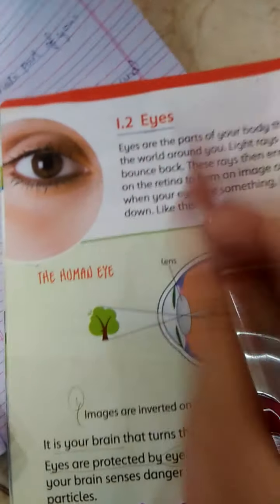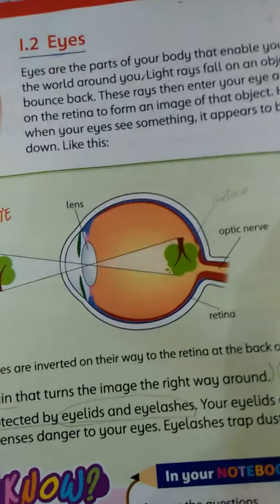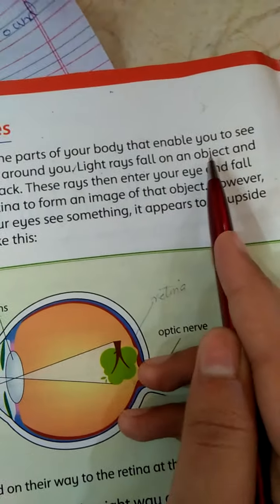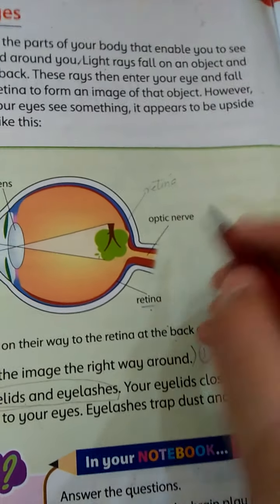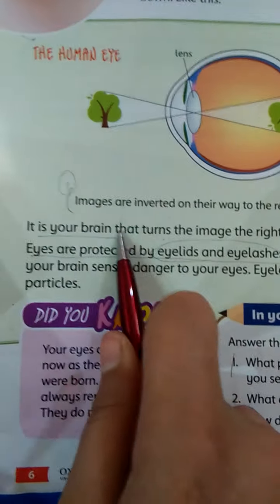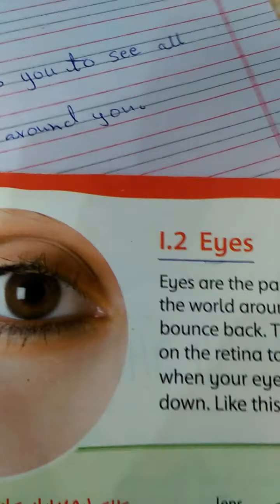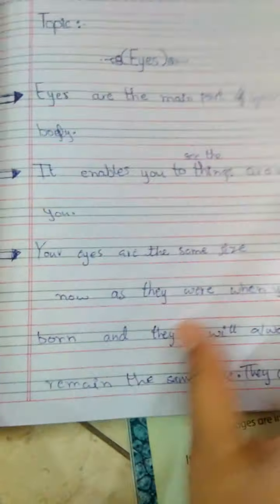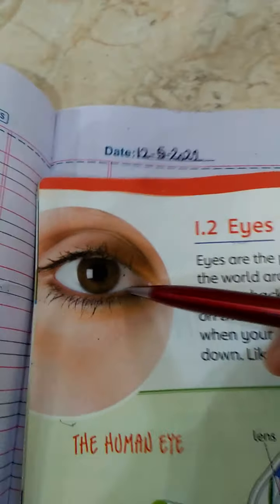Subject : Science. Topic: Eyes